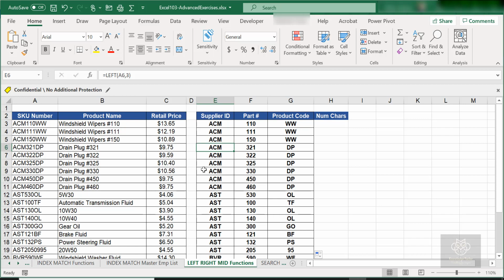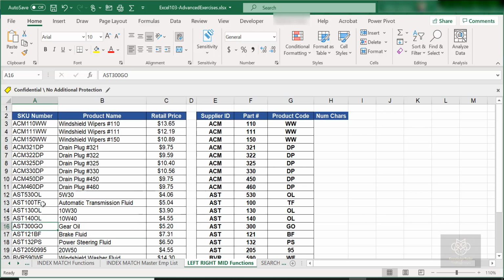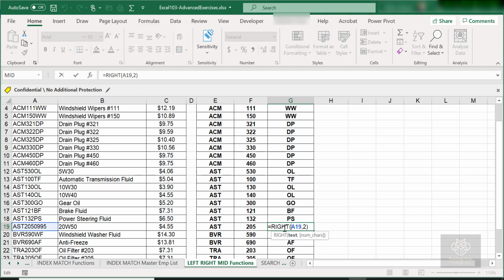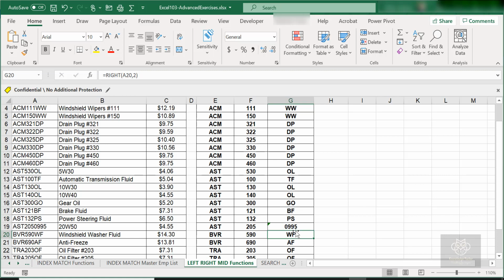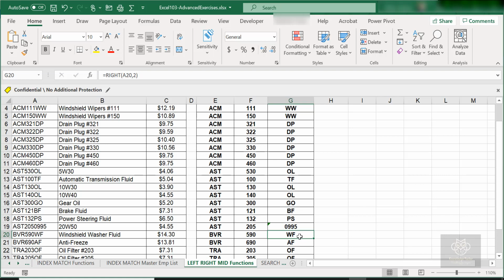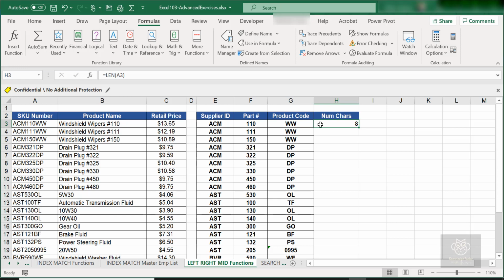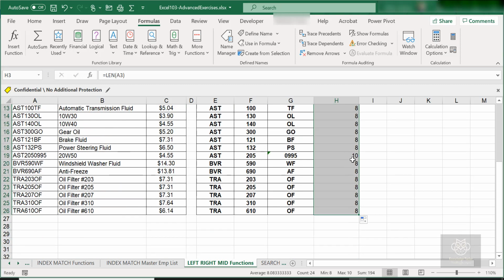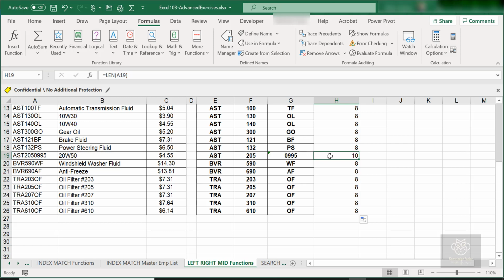Session128 - How to Use LEN Function in Excel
In this video series, I’ll explain how to use LEN function in excel.  Excel LEN function is mostly used to count the number of characters in a cell, data range or text strings in excel. Whenever you need to know how many characters you have in a certain data range, you can use LEN function in excel. Len is the short from of Length and thus it works accordingly, count the length of a strings.

Let’s move forward and learn how to use LEN formula in excel.

The Function looks like this =LEN (Text)

The LEN function has only one argument or parameter.
Text: In this parameter, we need to either write the text or specify the cell
from where we need to count the character number in excel.

Now there is one important thing you should consider while using this function.

It considers space, decimal or any symbol as a character.

This is how to use LEN in excel. Remember, using LEN function in excel you actually tell excel formula to count character length of given text. So this is how you get a character count in excel.